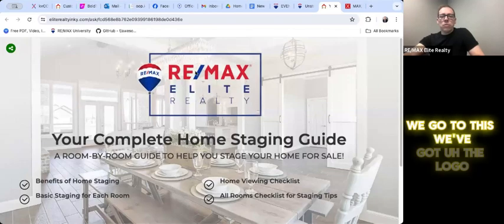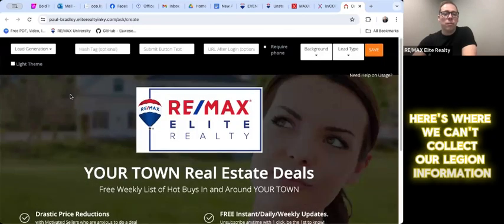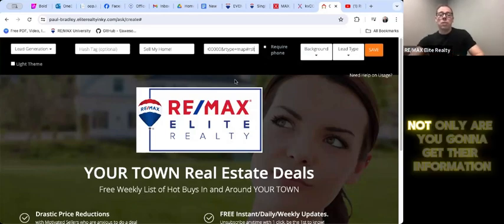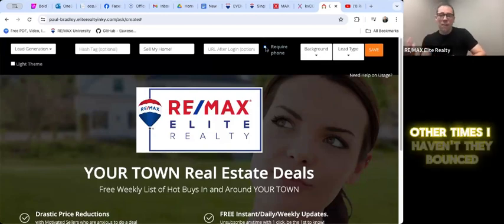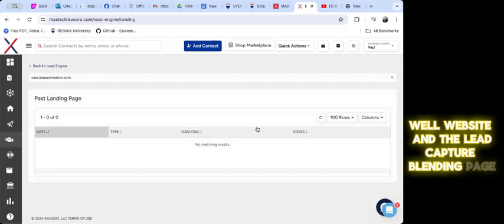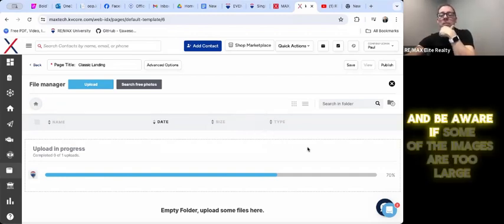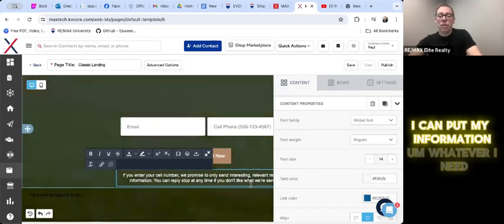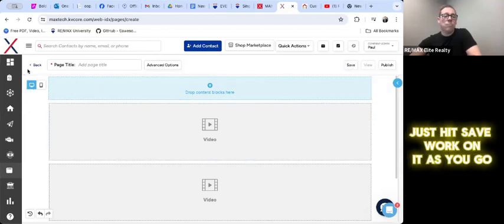KVCore Landing Pages